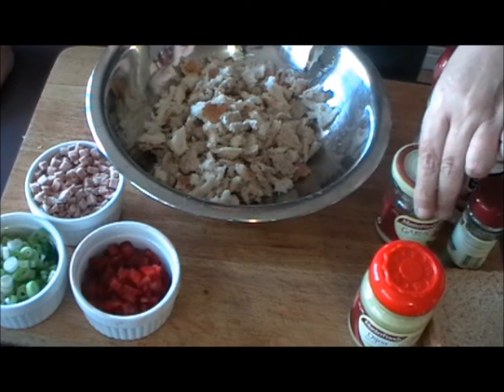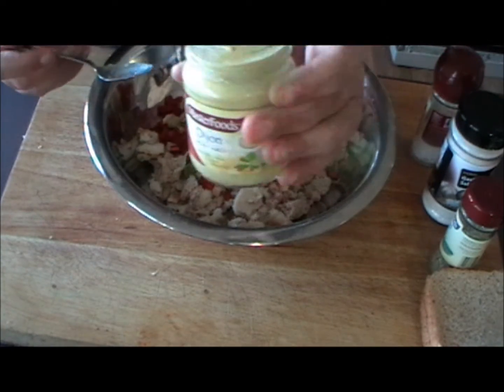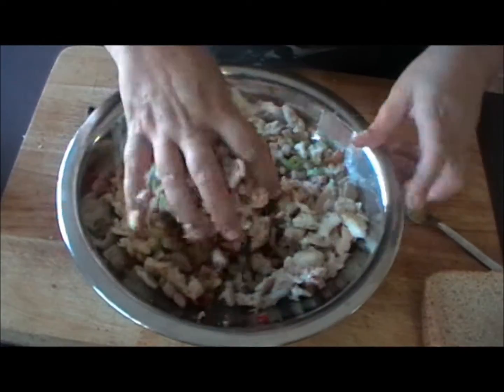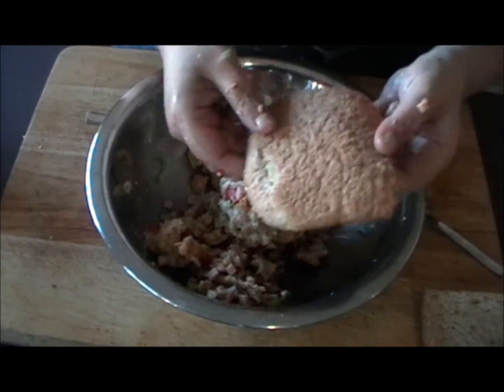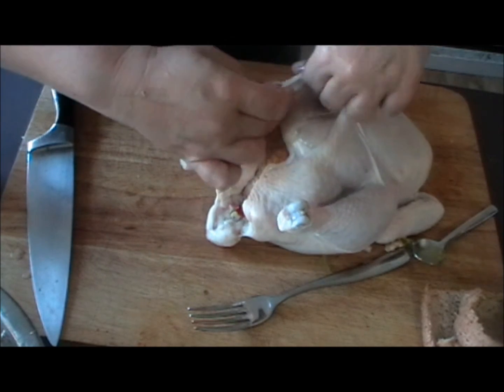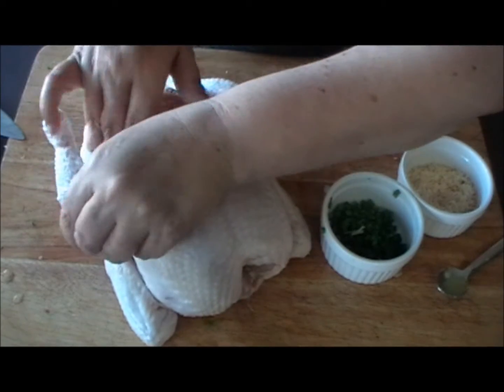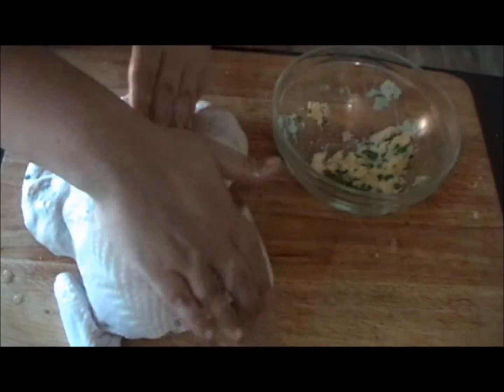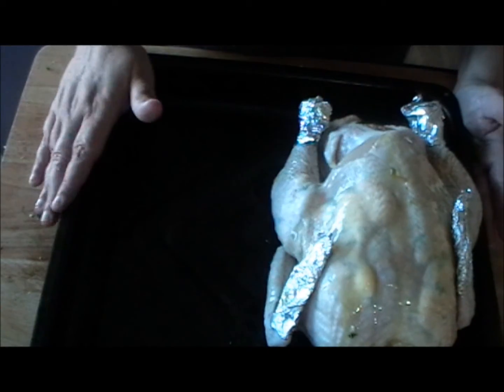ROAST CHICKEN & STUFFING - VIDEO RECIPE